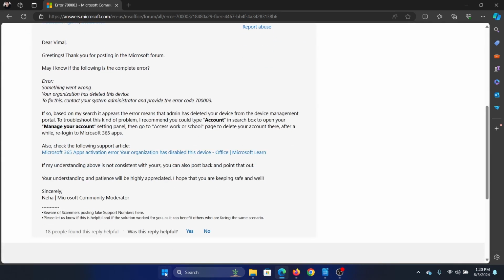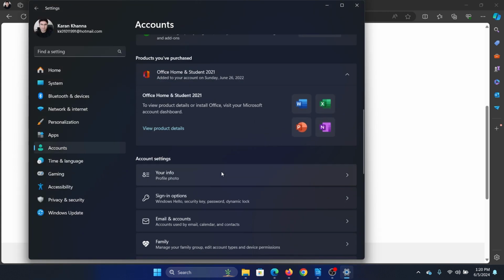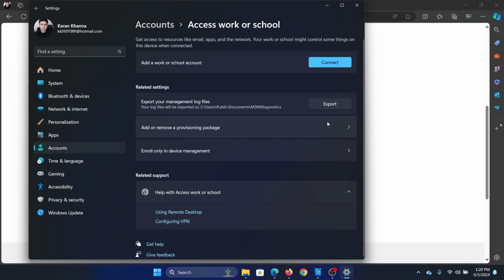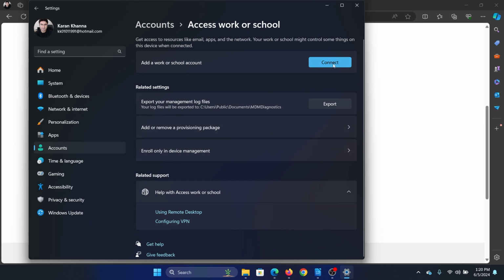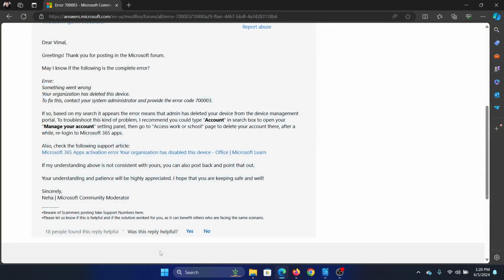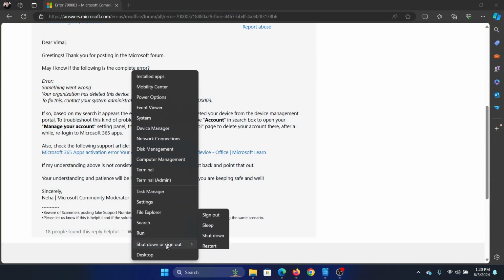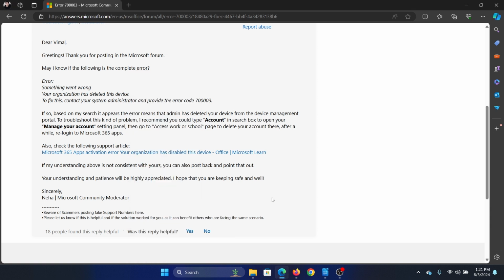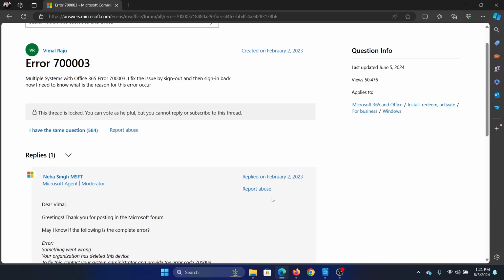How to Fix Microsoft 365 Error 70003: Your Organization Has Deleted This Device on Windows 11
Video Title: How to Fix Microsoft 365 Error 70003: Your Organization Has Deleted This Device on Windows 11

If you wish to fix Error Code 700003 On Windows, then please watch this video.